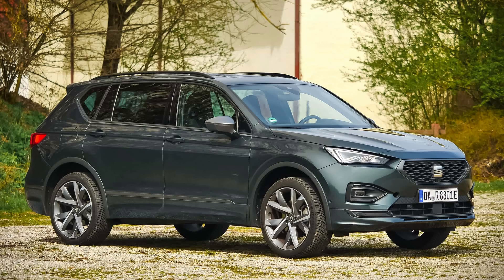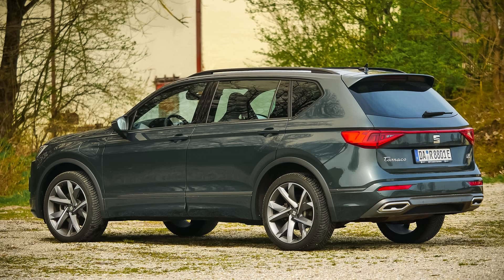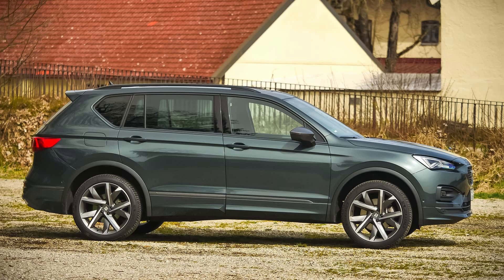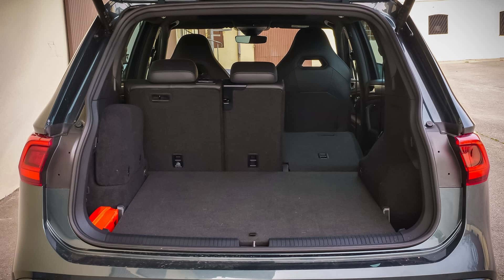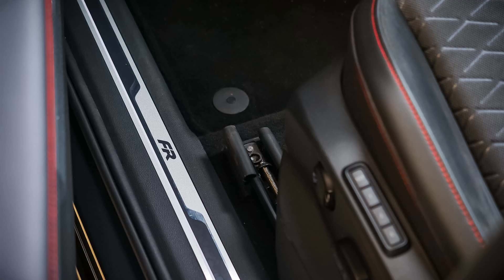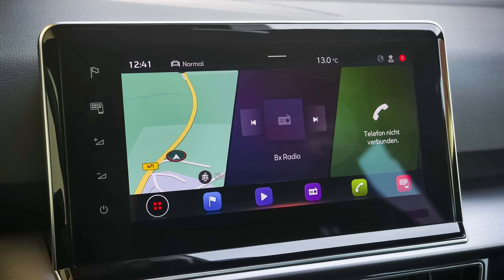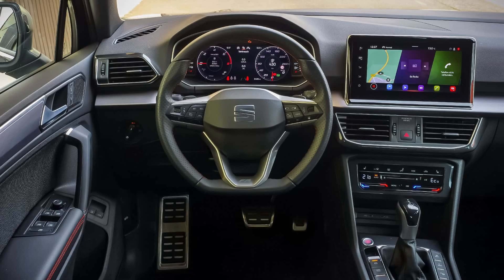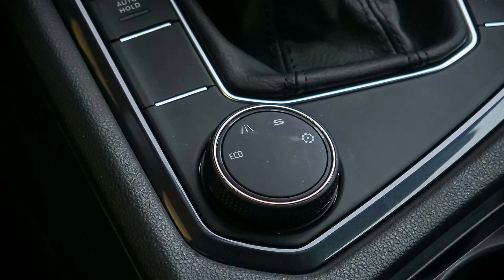Seat Tarraco FR 1.4 e-Hybrid 2024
Seat Tarraco FR 1.4 e-Hybrid 2024 Germany